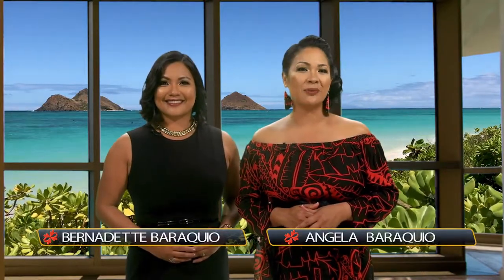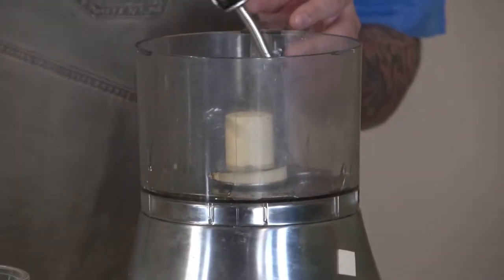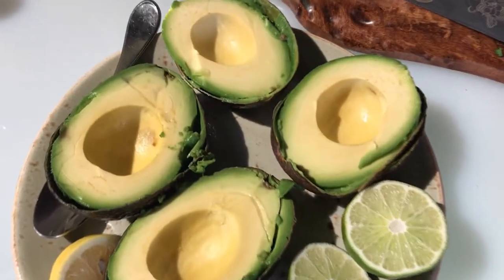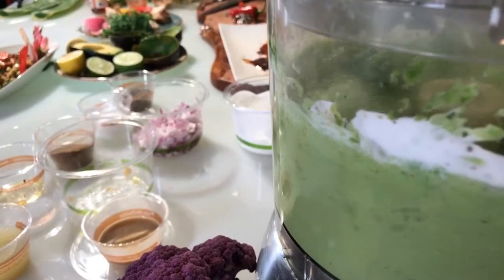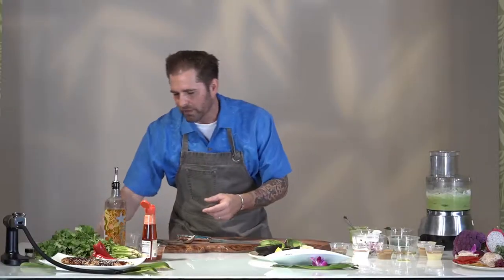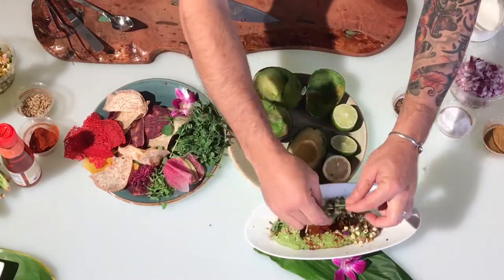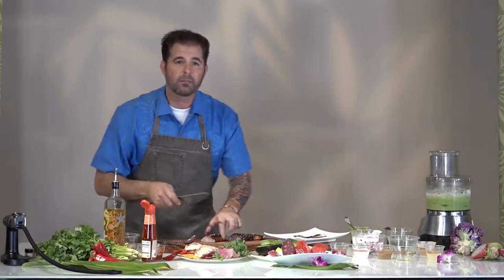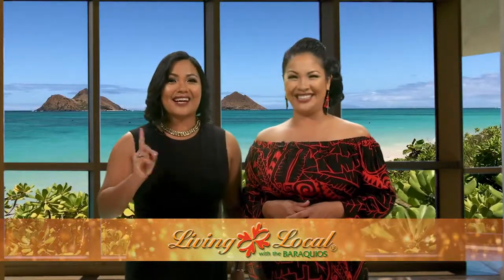LIVING LO-CAL-Chef James Aptakin: Coconut Avocado Hummus and Kampachi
Chef James Aptakin shows us how to prepare a mouth-watering LO-CAL Coconut Avocado Hummus with Kahuku Salsa topped with Kampachi!

🌺 Welcome to LIVING LO-CAL with Chef James Aptakin! 🌴 Join multi-award-winning Chef James, renowned for his Layers of Flavor, as he takes us on an exciting culinary journey. In this series, Chef James and Chef JJ show us how to prepare delicious, healthy, and light dishes that capture the vibrant flavors of the islands.

Having moved to Hawaii in 2012, Chef James has been celebrated for his dedication to local products and sustainable practices. Known for his regional Hawaiian cuisine with a South American flair and French techniques, his dishes are hot, vibrant, and cutting-edge, bringing a unique fusion that you won't find anywhere else. 🌺🍍
CHAPTERS:
00:00 Living Local TV - Angela Baraquio
00:31 Chef James demonstrates making Coconut Avocado Hummus with Kahuku Salsa
03:33 Chef James adds Kampachi
04:02 Coconut Avocado Hummus with Kampachi
Mahalo for watching and being part of our culinary ohana! 🌞🌴🍽️

Watch the LIVING LO-CAL series with Chef JJ and Chef James Aptakin and discover the secrets of Hawaiian cooking with a twist!
🌴 We have more mouth watering recipes and culinary inspiration from Chef James Aptakin and Chef JJ (Joseph J Reinhart). 👨🏼‍🍳